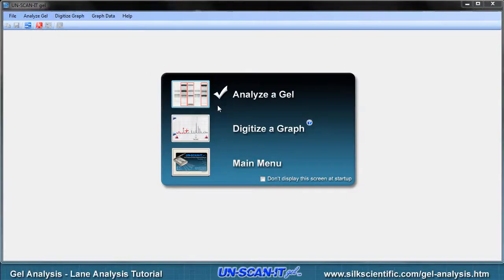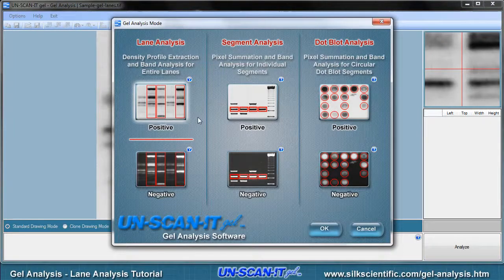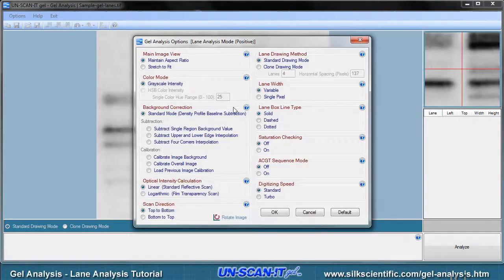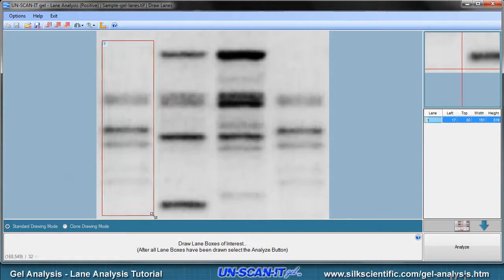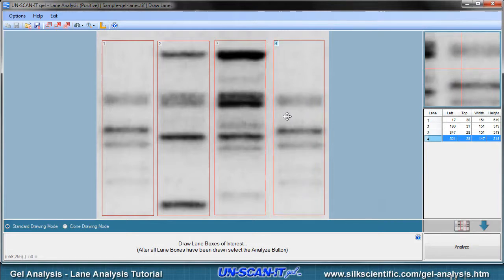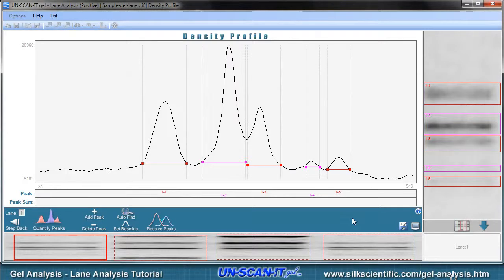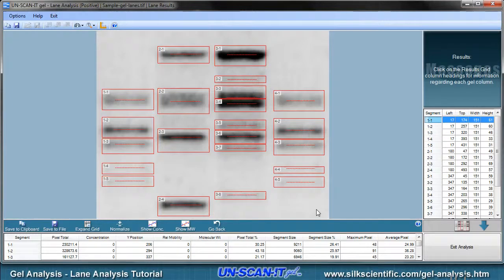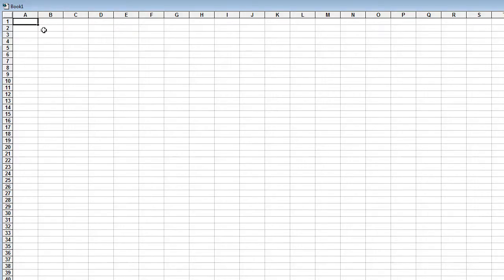Gel Analysis - Lane Analysis Tutorial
This Gel Analysis Tutorial is a video to demonstrate how to use the UN-SCAN-IT gel – Gel Analysis Software to analyze and quantify electrophoresis gel images.

Silk Scientific, Inc.